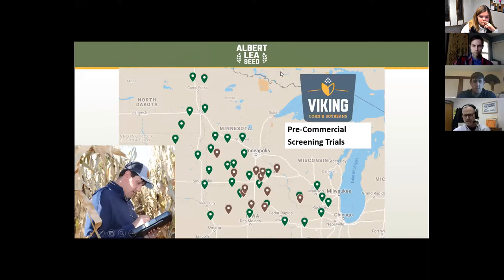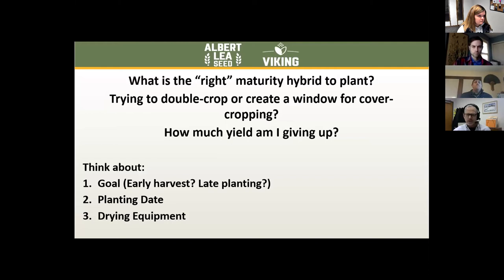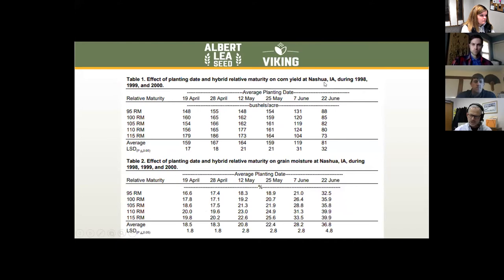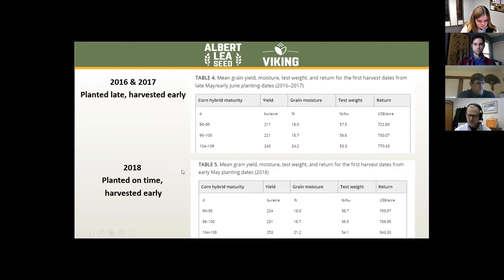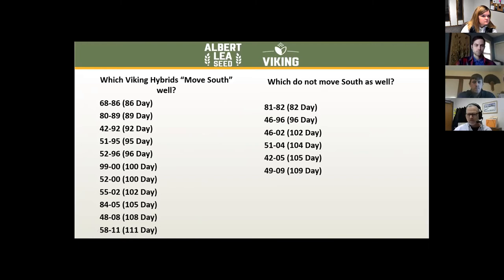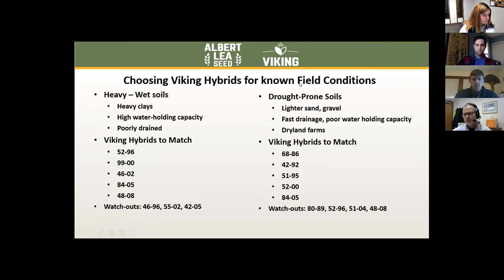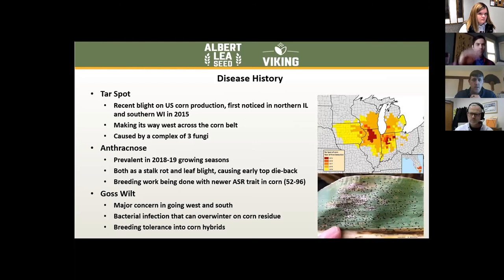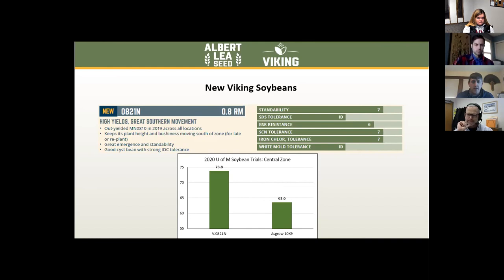Choosing Conventional Corn Hybrids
Mac Ehrhardt and Jake Hansen from Albert Lea Seed discuss considerations for selecting the right conventional, non-GMO corn hybrids for your farm.